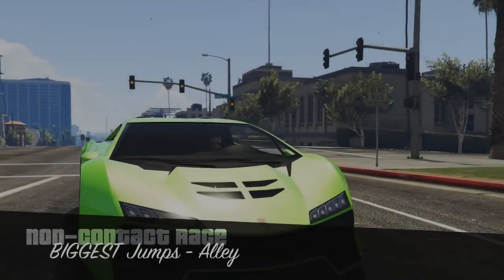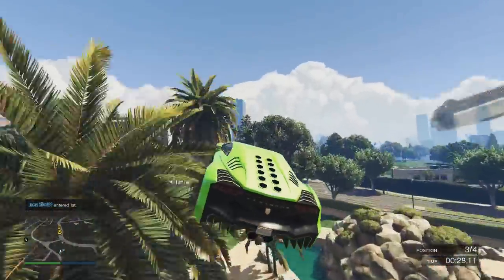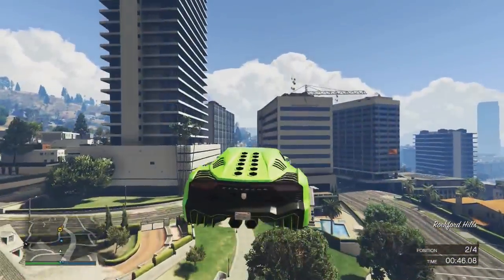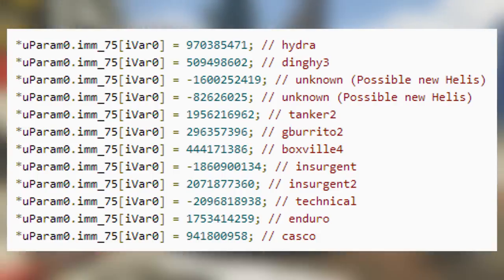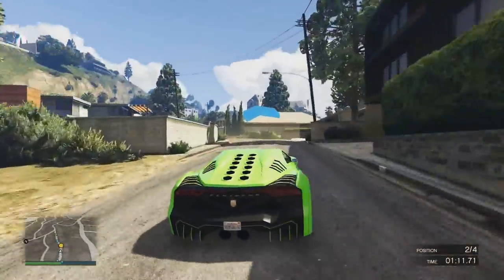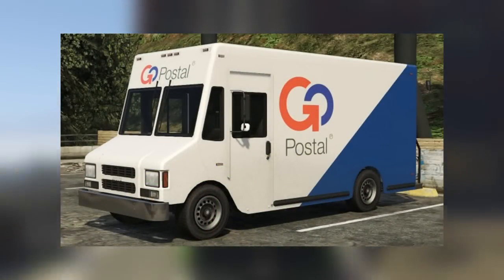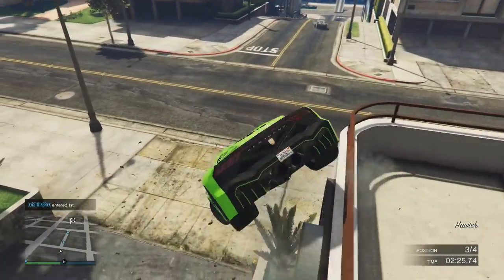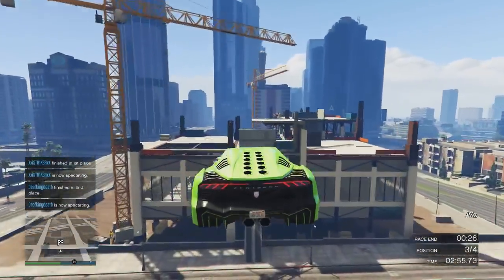GTA 5 Online NEW Gang Burrito Van, Vehicle Variants & More! (GTA 5 Online Heist DLC Info)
GTA 5 Online Heist DLC Vehicles Leak - New Gang Burrito Van, Vehicle Variants & More!